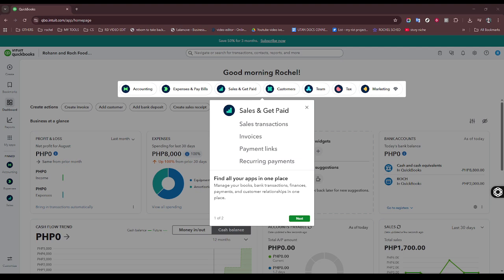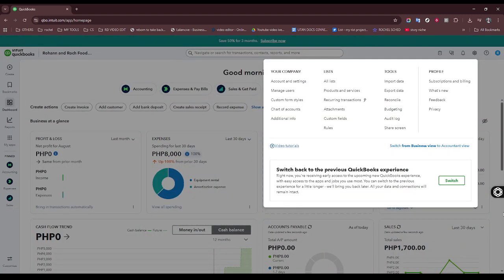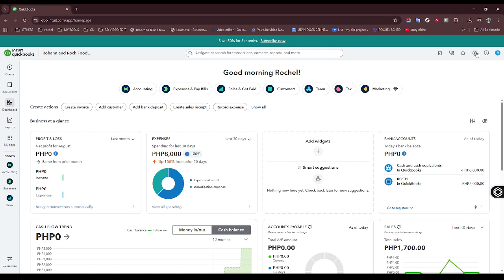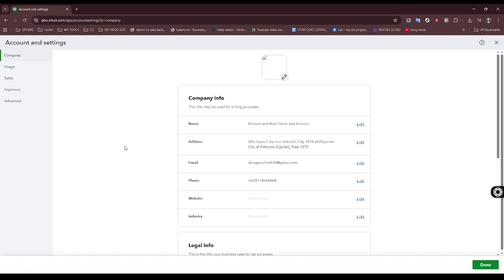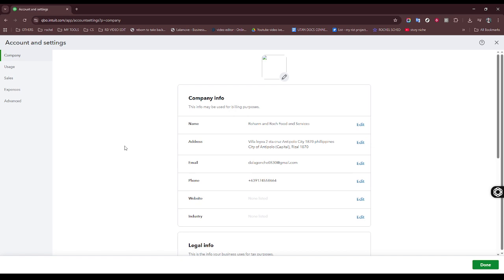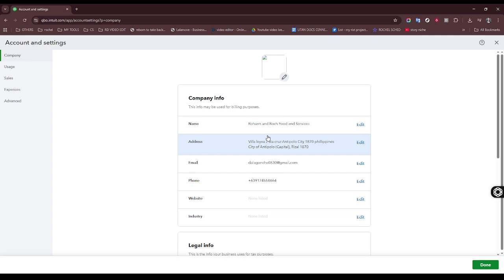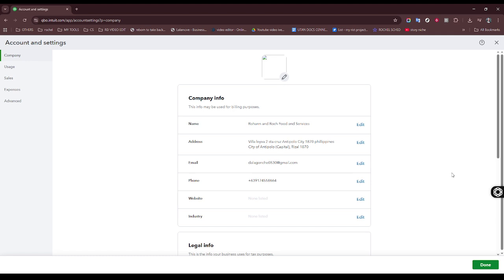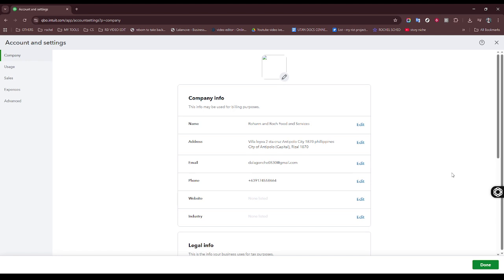How to Set Up Company Profile in QuickBooks Online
Want to organize your business finances like a pro? 📊 Learn how to set up the Chart of Accounts in QuickBooks Online with this step-by-step tutorial. This essential guide helps you categorize income, expenses, assets, and liabilities so your bookkeeping stays accurate and reports are meaningful.

In this video, you’ll learn:
✅ What the Chart of Accounts is and why it’s important
✅ How to create and customize accounts in QuickBooks Online
✅ Step-by-step instructions for setting up income, expense, asset, and liability accounts
✅ Tips to maintain a clean and organized Chart of Accounts

QuickBooks Online makes it simple to structure your accounts, giving you better insights into your business finances and simplifying tax preparation.

📌 If you’ve been searching for “how to set up Chart of Accounts in QuickBooks Online” or “QuickBooks Online accounting setup tutorial”, this video is exactly what you need.